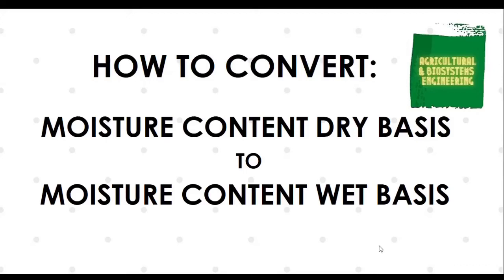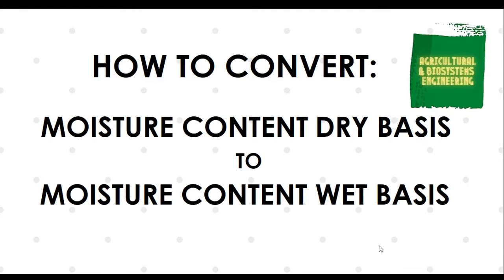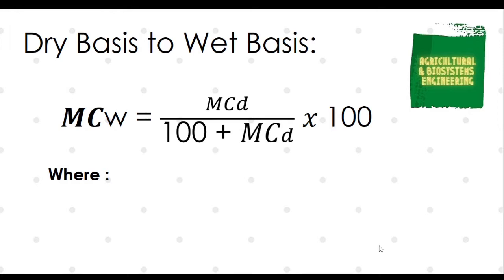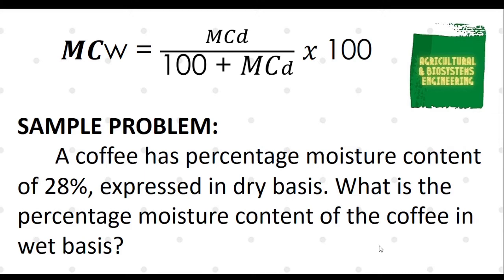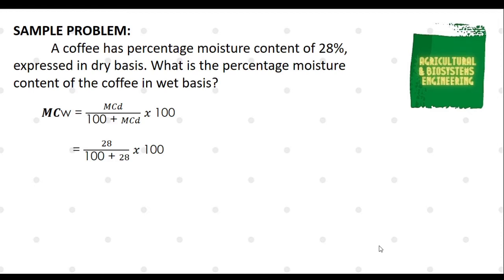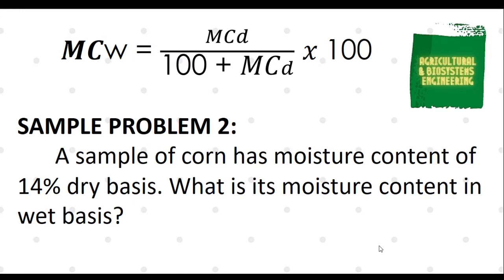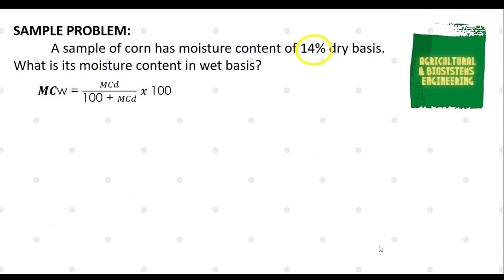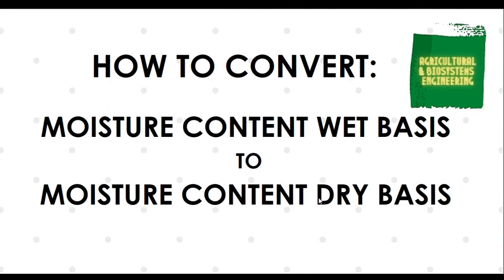HOW TO CONVERT MOISTURE CONTENT DRY BASIS TO MOISTURE CONTENT WET BASIS